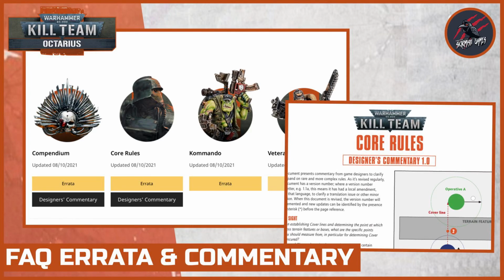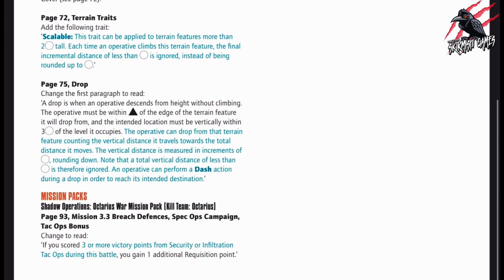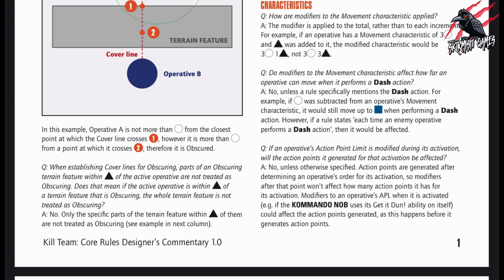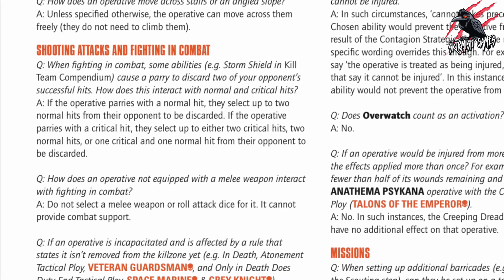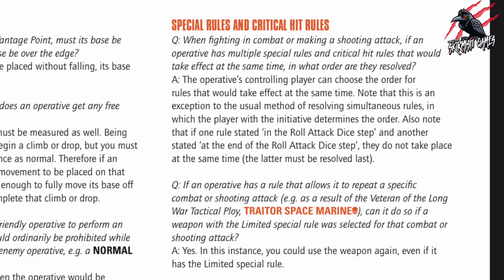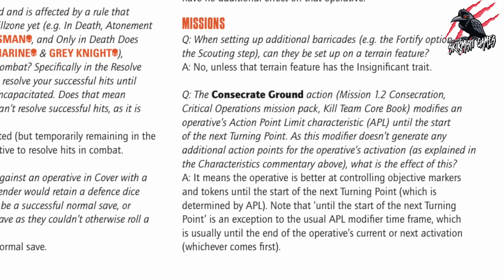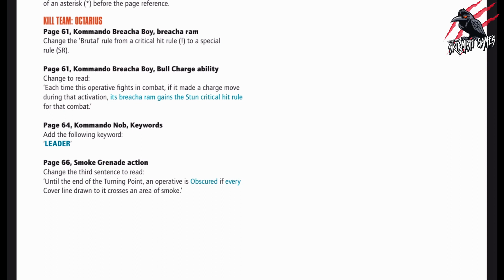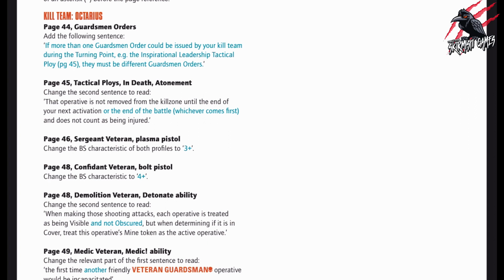KILL TEAM ERRATA FAQ COMMENTARY 2021 - Your Questions Answered (MAYBE)! Warhammer 40k How To Play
00:01:43 - Compendium Errata
00:02:28 - Compendium Commentary
00:02:50 - Core Rules Errata
00:05:08 - Core Rules Commentary
00:23:41 - Ork Kommandos
00:25:47 - Death Corps Of Krieg

In this KILL TEAM ERRATA FAQ COMMENTARY 2021 - Your Questions Answered (MAYBE) video, you’ll see the new Errata and commentary for the compendium, core book, kommandos, and Krieg. Hopefully this will help you and if you have any questions please add them in the comment section below. Let me know what you think about the KILL TEAM ERRATA FAQ COMMENTARY 2021 - Your Questions Answered (MAYBE) for WARHAMMER 40k KILL TEAM in the comments below.

How to play rules series …